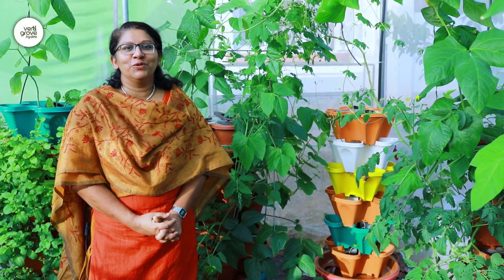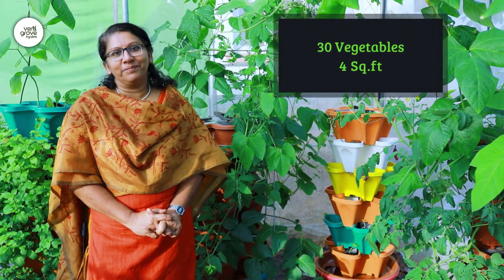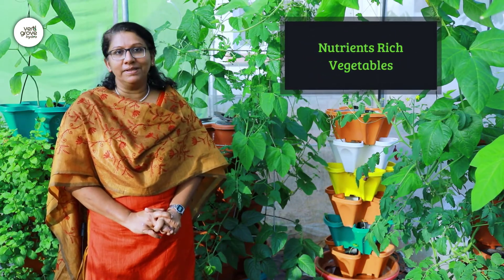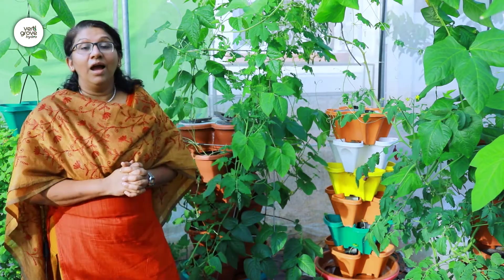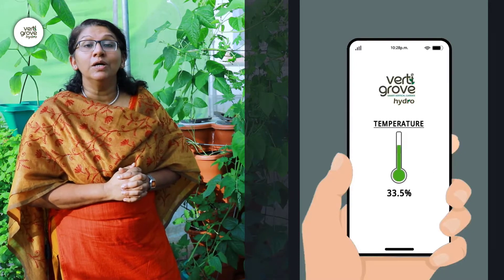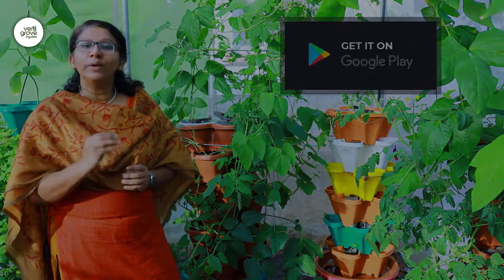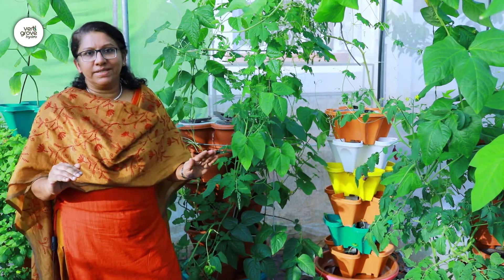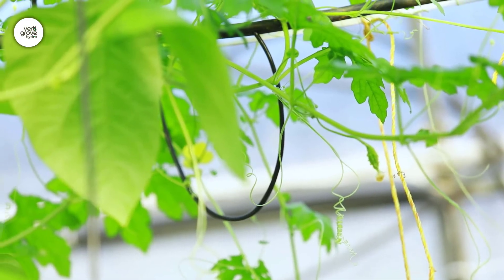About Vertigrove Hydro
A product that has been developed exclusively for Urban farmer, who has less space, less time and wants highest productivity. The product is designed to address the above constraints and we have incorporated the best practices from our learning of the 3 years of research and development.